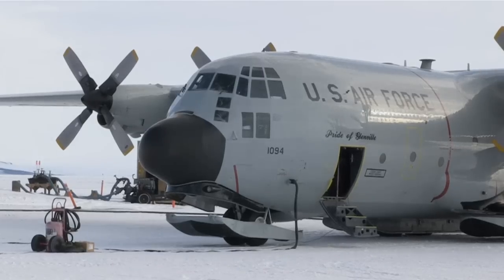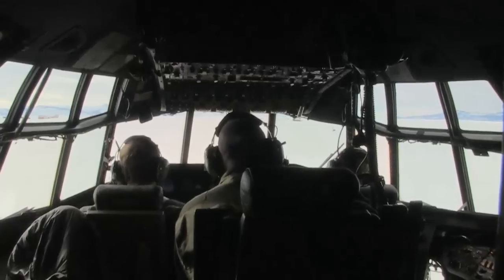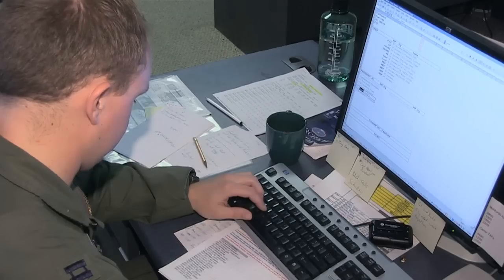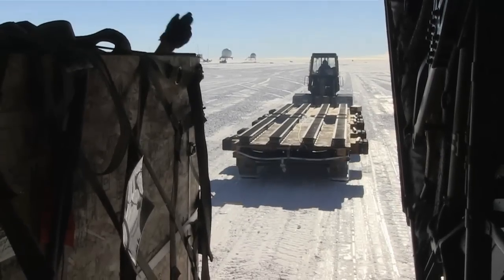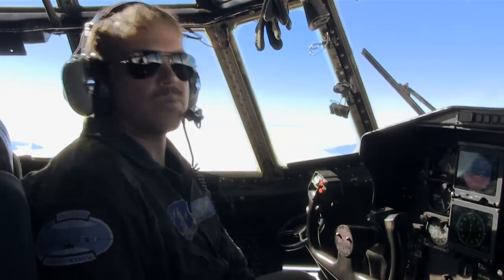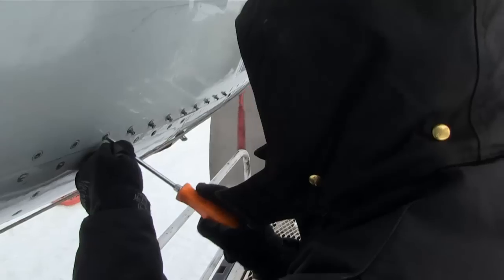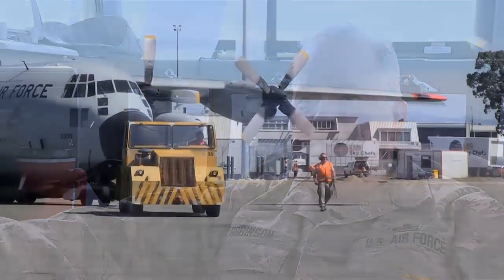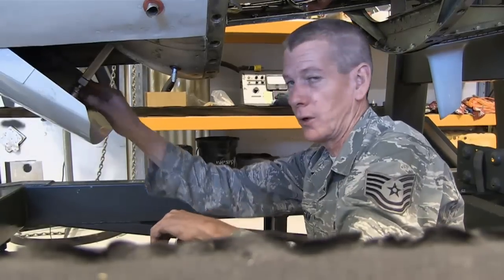Operation Deep Freeze - Part 2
Part 2 of a special production highlighting Air National Guard operations in Antarctica. Operation Deep Freeze is a joint operation led by the 13th Air Force and provides logistical support to the National Science Foundation and their scientific research in Antarctica.